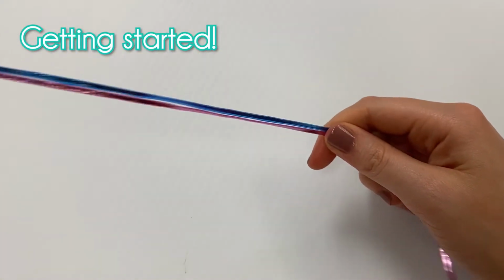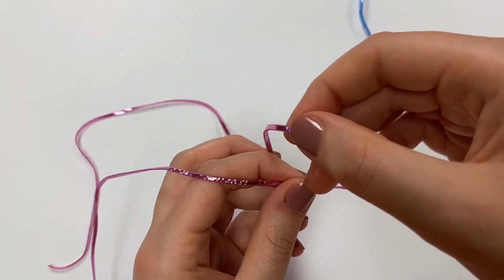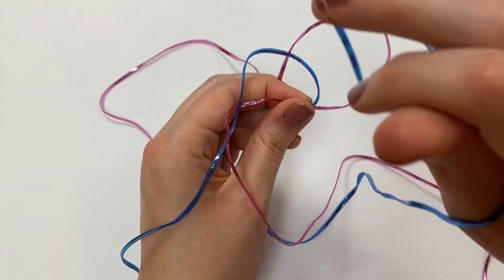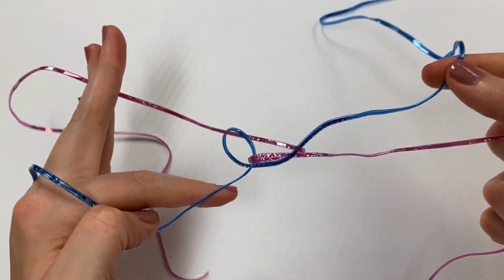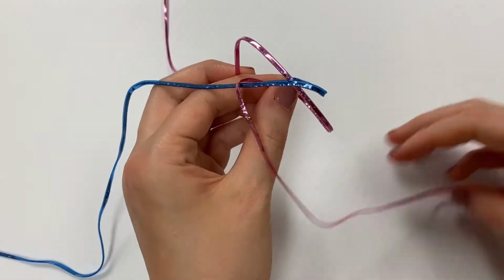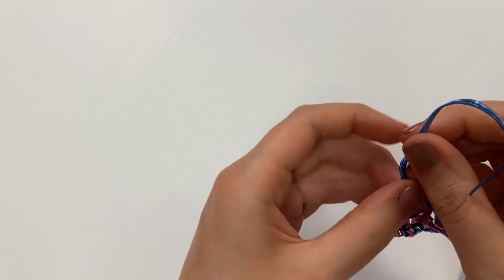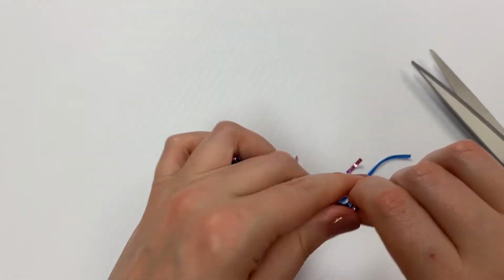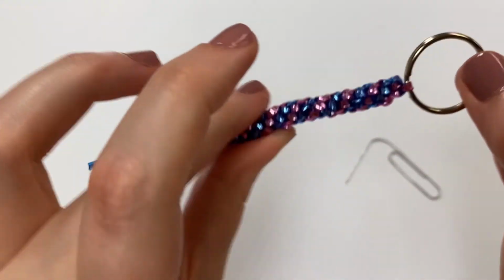Take and Make Boondoggle Keychain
Learn how to make this cool keychain!

Take & Make crafts are available at the Main Library during the summer.
🔸children’s bags⁣
🔹tween & teen bags⁣
Bags come with supplies and instructions. (Some supplies not included, i.e. scissors, glue...) ⁣